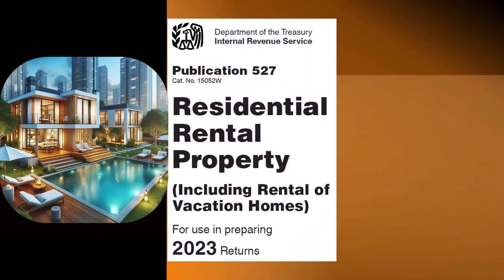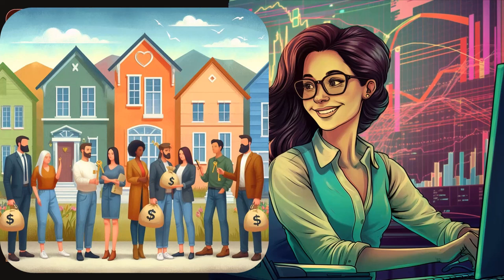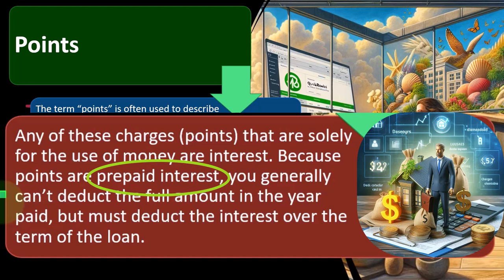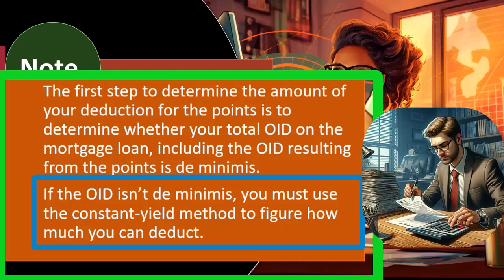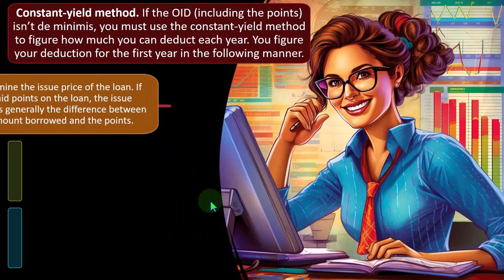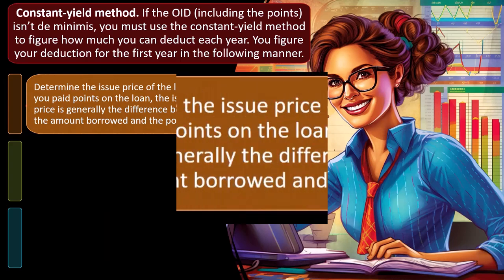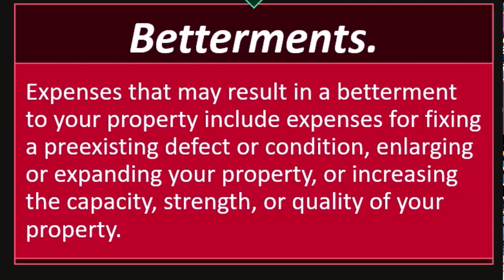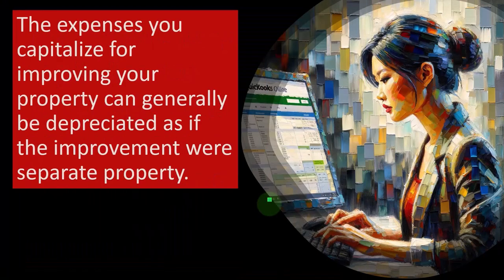Residential Rental Property - Rental Income and Expenses - Rental Expenses Part 2 9034 Tax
Residential Rental Property - Rental Income and Expenses - Rental Expenses Part 2